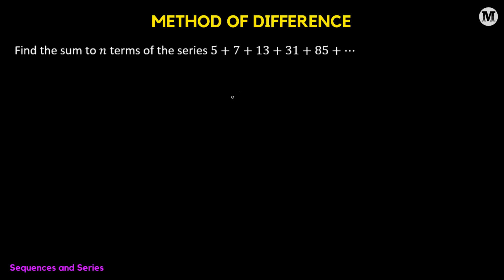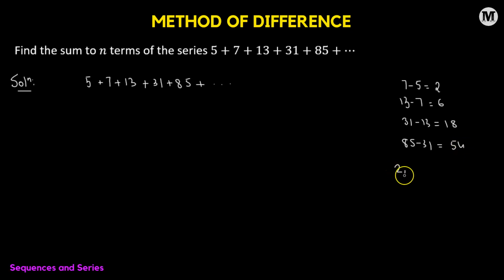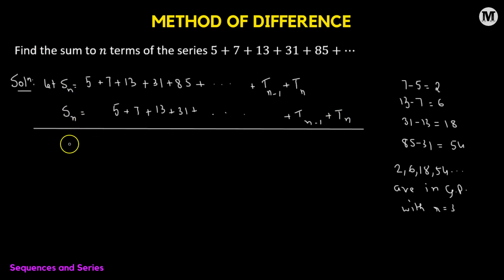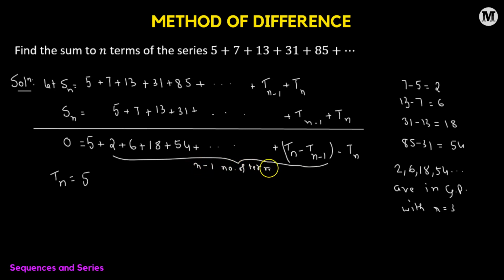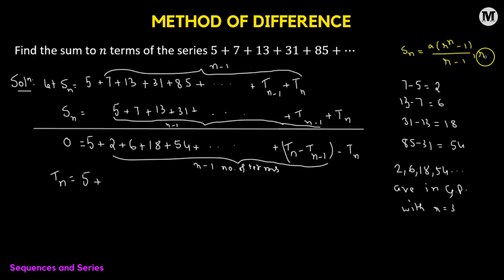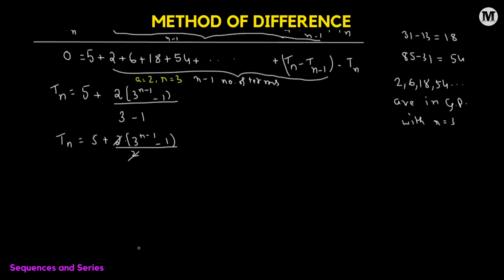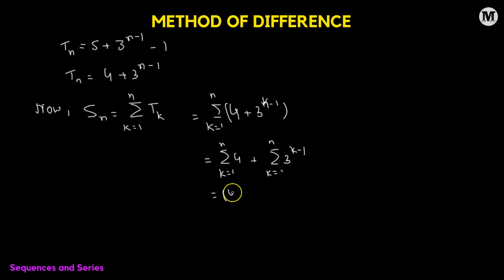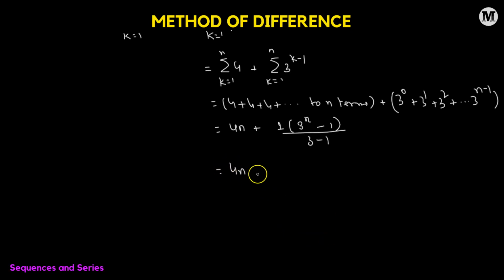3.4 | Special Sequences and Series | Method of Differences - Prob 4